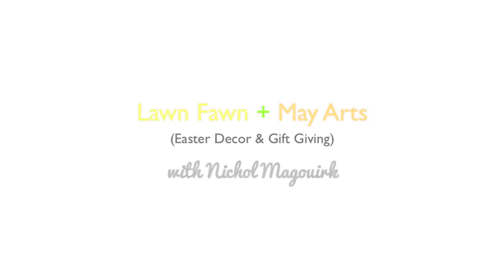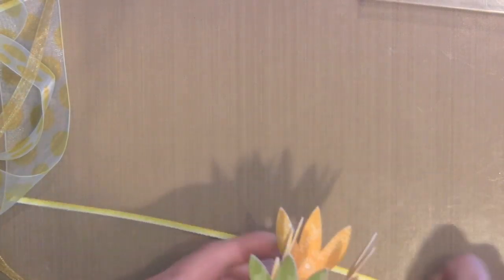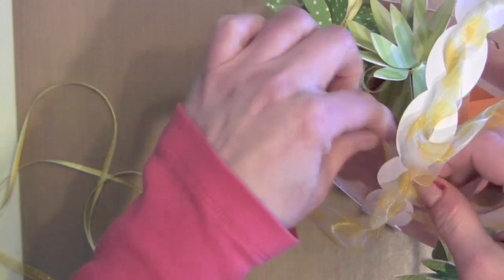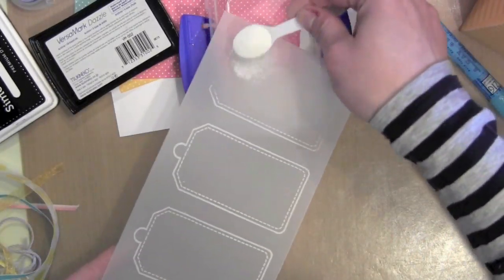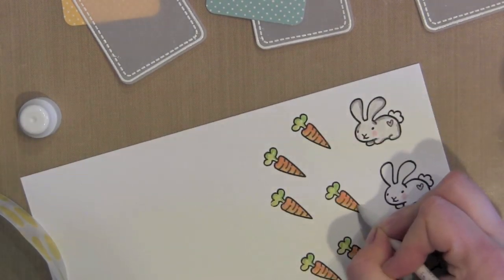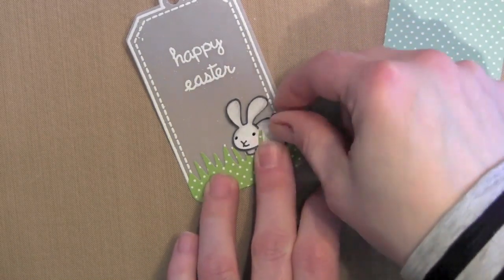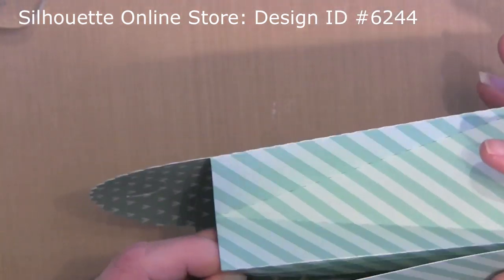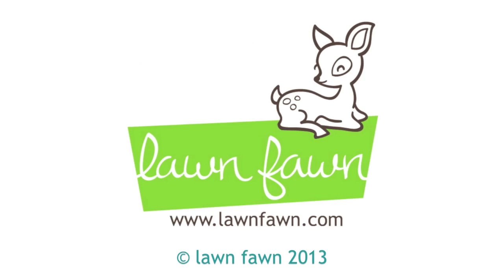Easter treat bags and decor DIY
In this video Lawn Fawn design team member Nichol creates fun Easter decor and treat bags!